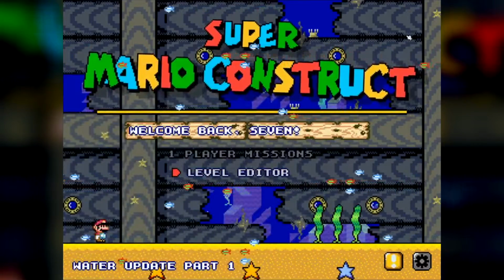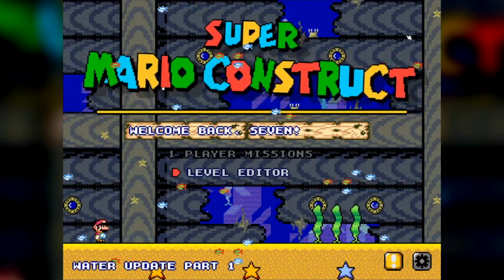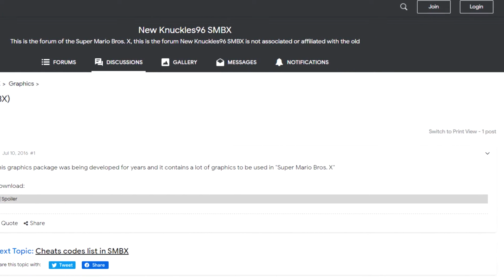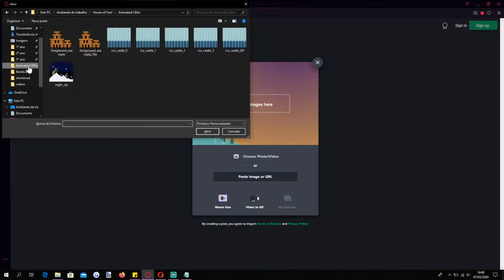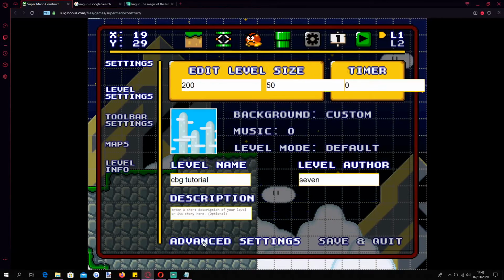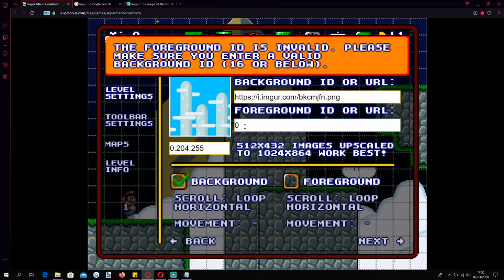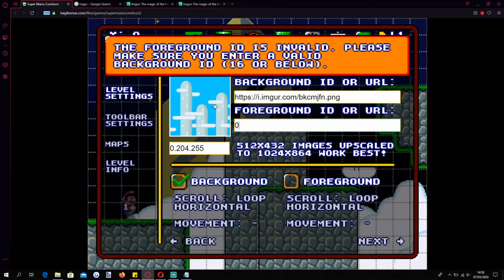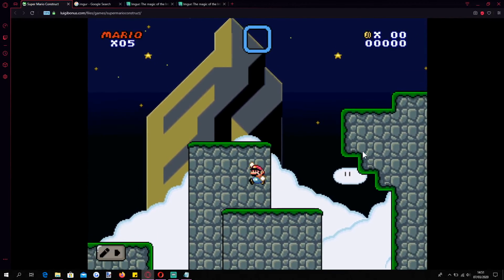Super Mario Construct Tutorial - How to Add Custom Backgrounds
Super Mario Construct - How to Add Custom Backgrounds

This not only shows how to add custom backgrounds but also shows how foregrounds work and how to add a custom one to your level!

You can play Super Mario Construct here!

You can also use Orangetack's SMC custom background website and directly copy the image links instantly!

Background made by SilverDeoxys563 and Red Yoshi.
Great job, you two!

Join our Level Palace community Discord server!

Consider also joining the official Super Mario Construct Discord server!

Game: Super Mario Construct
Developer: Luigibonus